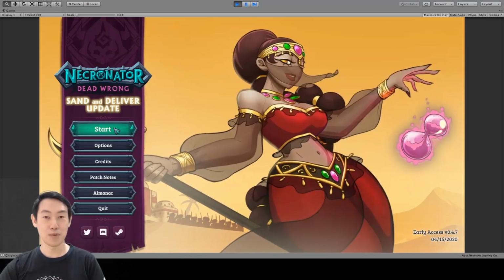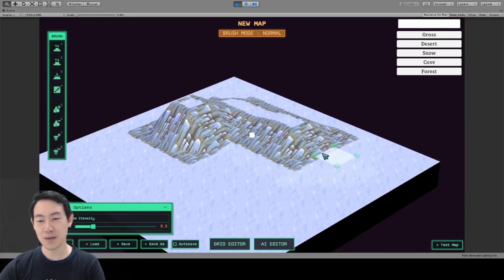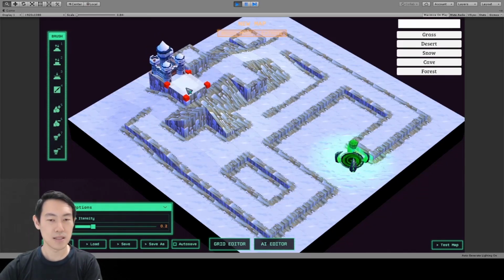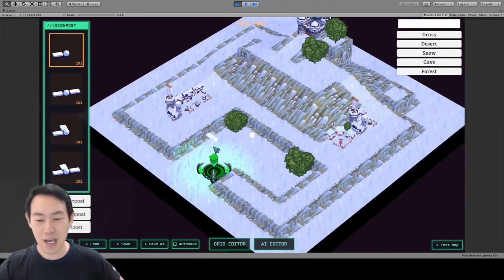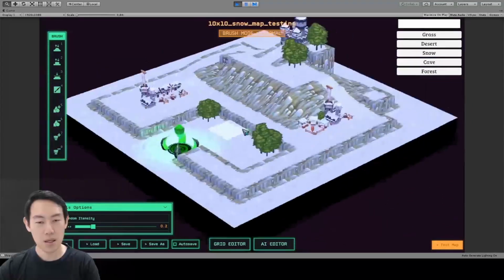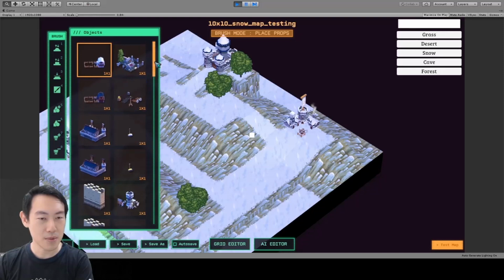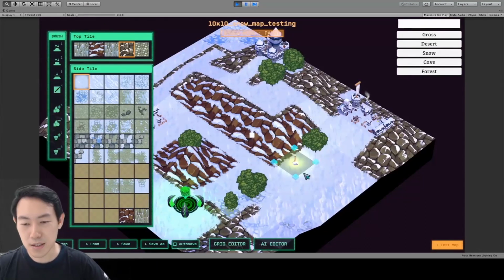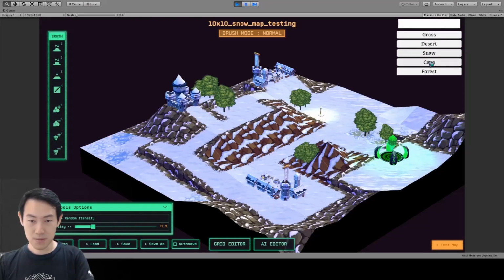[DEVLOG] Necronator Dead Wrong #01 - LEVEL EDITOR by Kris Antoni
Watch the first devlog our Toge Productions' ongoing strategy game, Necronator: Dead Wrong. In this video, the game director, Kris Antoni, will talk about how the team works on the level editor and how you can use it in the game.

Necronator: Dead Wrong is a comedic lane defense strategy game with a deck-building twist. Collect and deploy undead units and build an army to conquer the insufferable goody-two-shoes of the Livmor Alliance. Raise the dead, drop the mic.

Developed by Toge Productions
Published by Modern Wolf